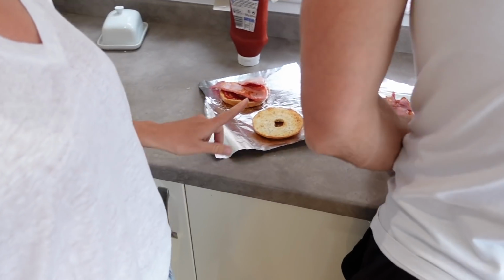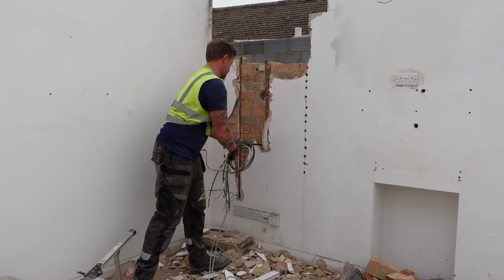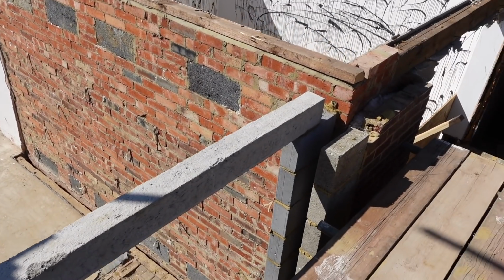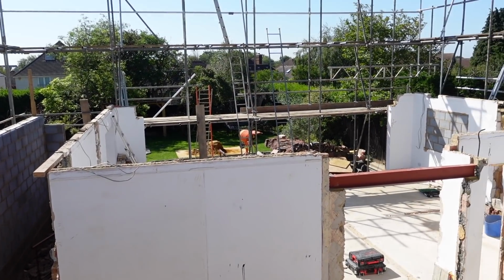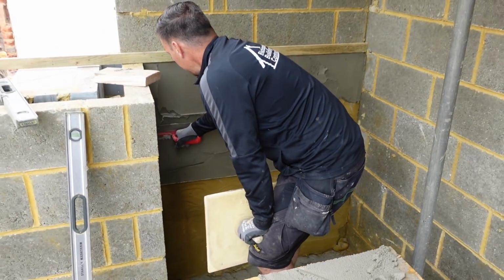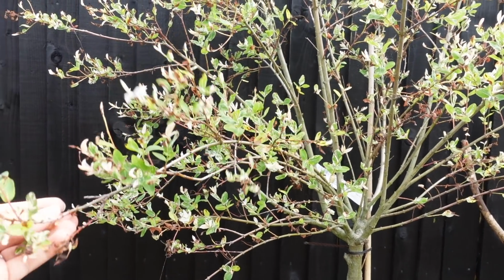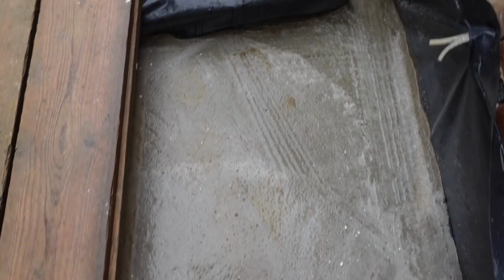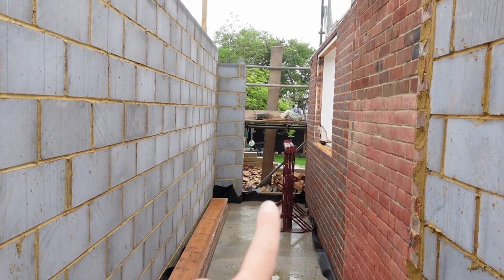FLOORING IS GOING DOWN & PREPPING FOR OUR STEELS | Kerry Whelpdale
This week we are back to building UP!!! We have had loads of prep work done ready for our steels to arrive next week.. we have also had some of our concrete flooring laid and loads of lintels installed in preparation for going UP!!!